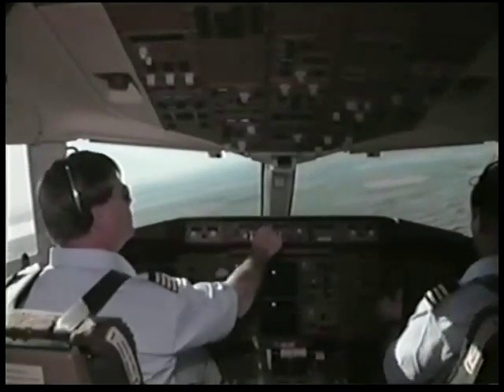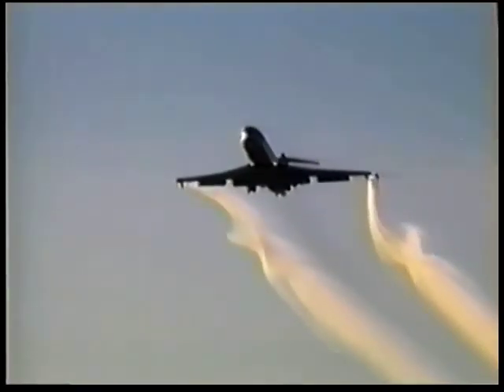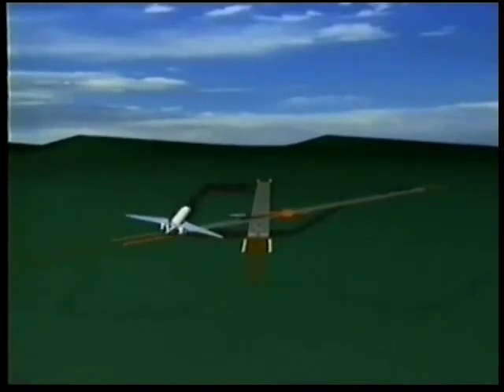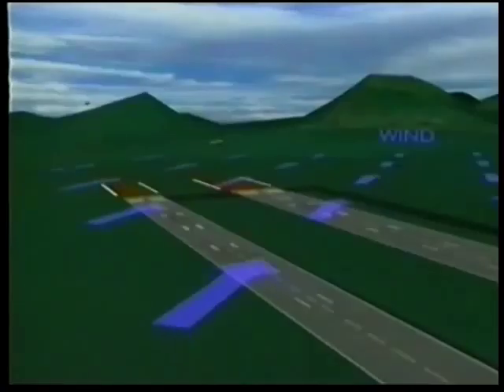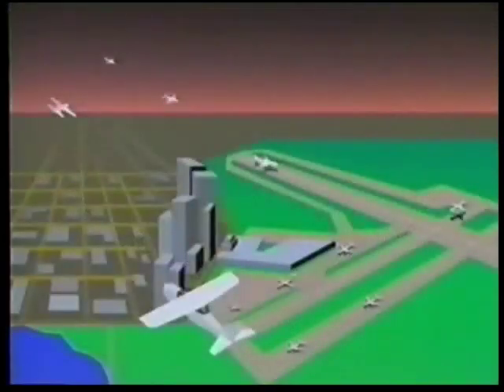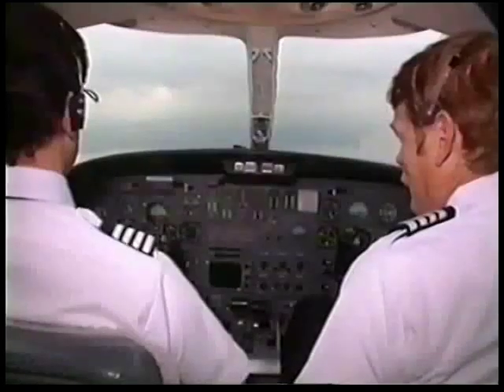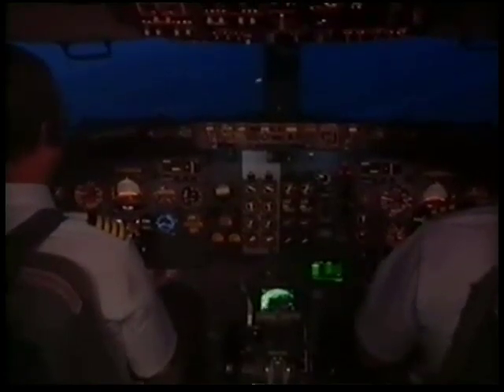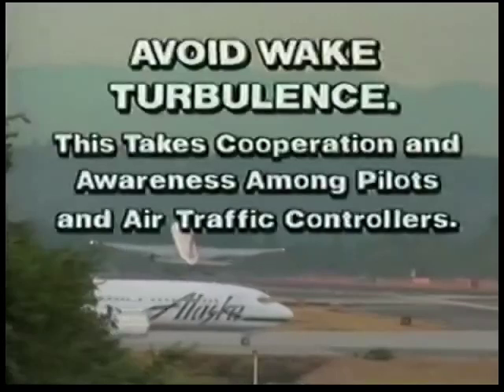Wake Turbulence Avoidance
A Boeing Briefing video about Wake Turbulence Avoidance, for Pilot and Air Traffic Controller (restored).

Check out more study material for flight crew your cockpit reference codex.

Try Proton Mail and get your first month of Mail Plus free!